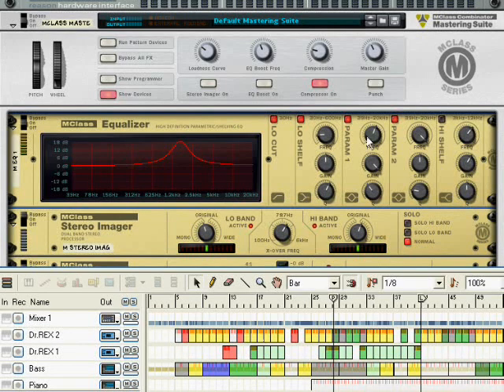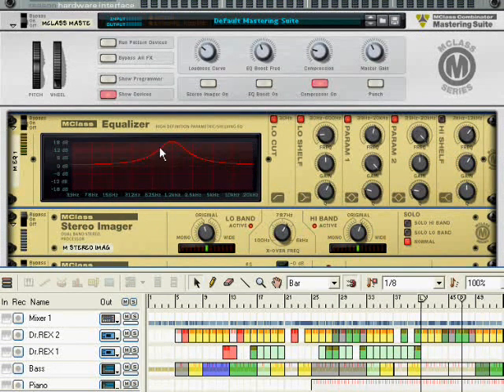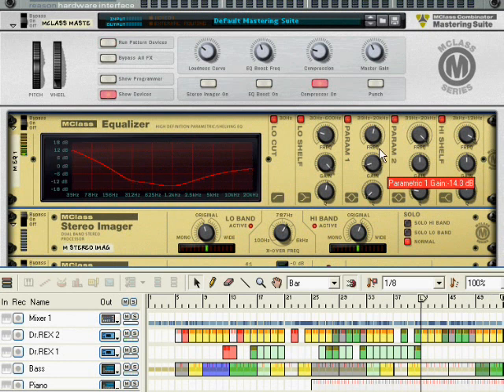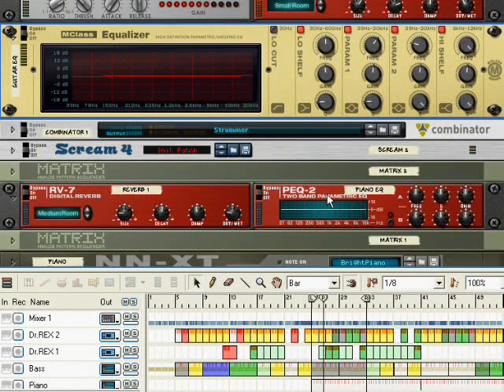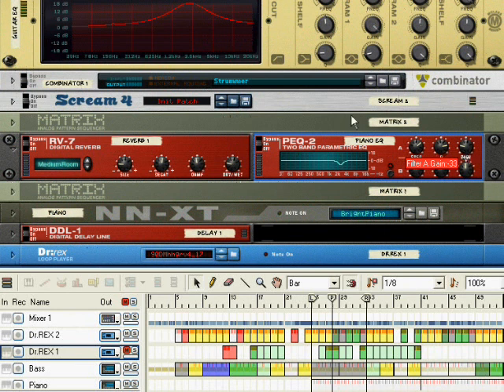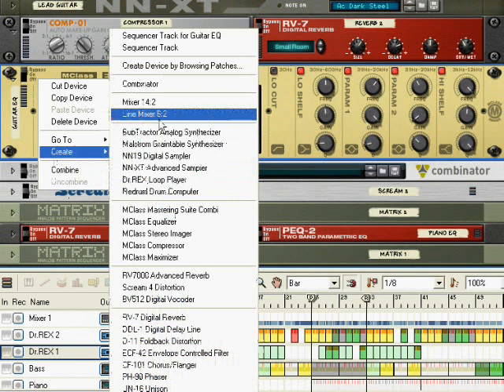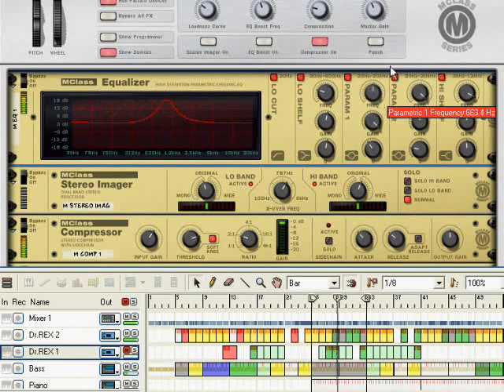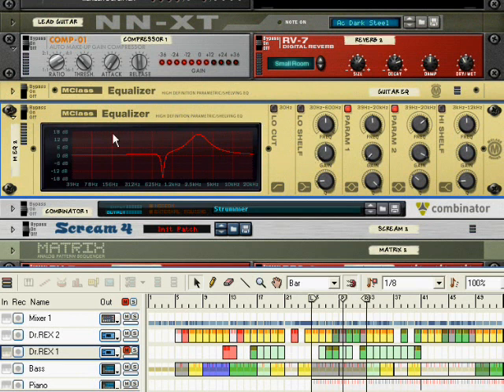Reason Tutorial - EQ like a Pro!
Tips and demonstration for effective use of Equalizers, Shelving and Parametric.  These concepts apply well to any software package that utilizes EQ.